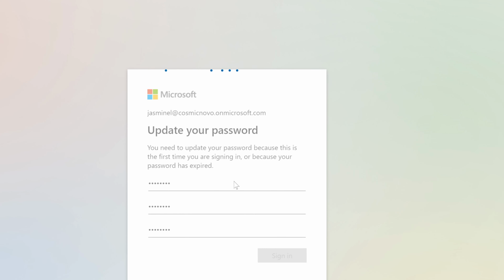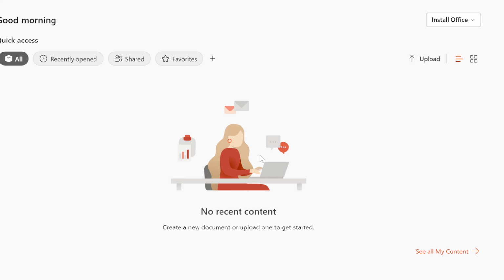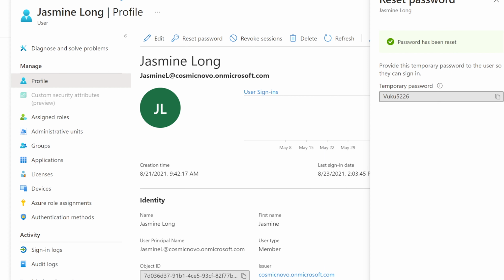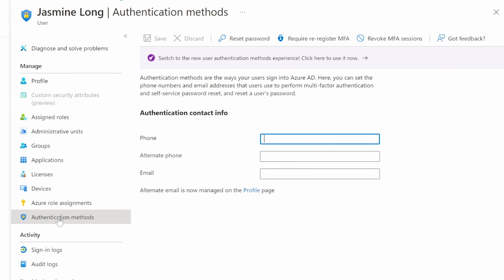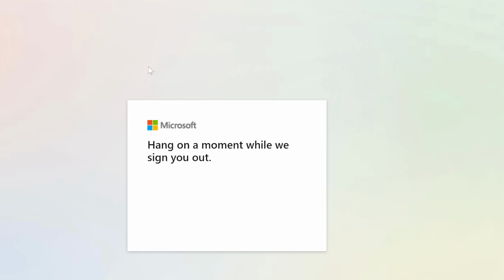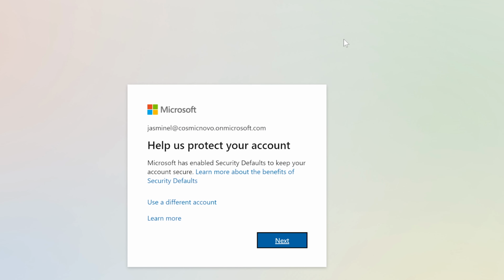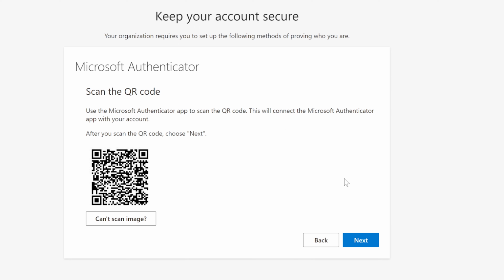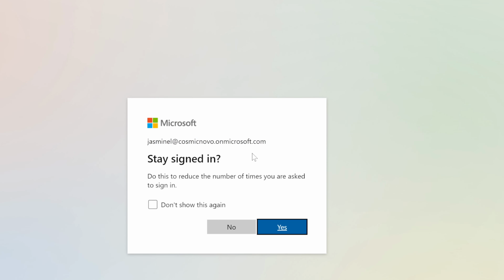How to Force MFA in Azure Active Directory, Multifactor Authentication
How to Force MFA in Office 365, Multifactor Authentication